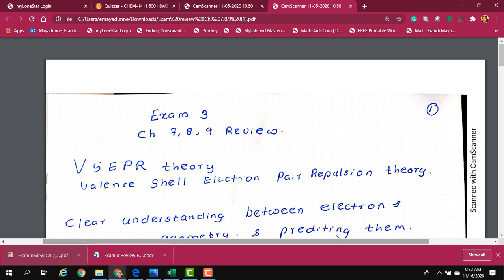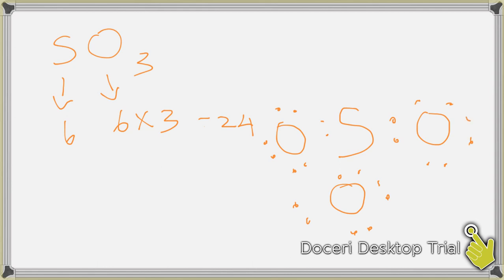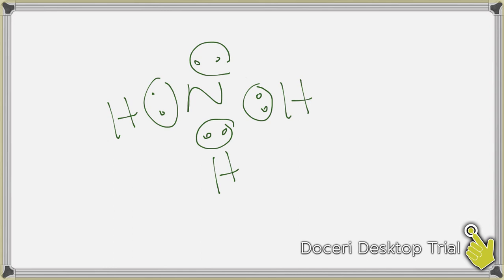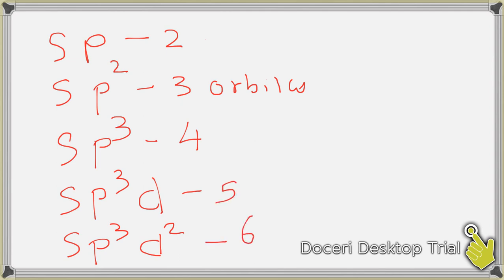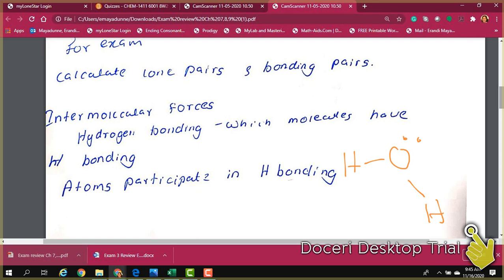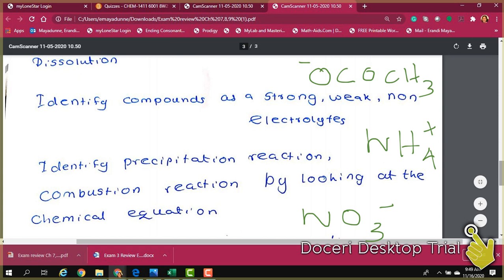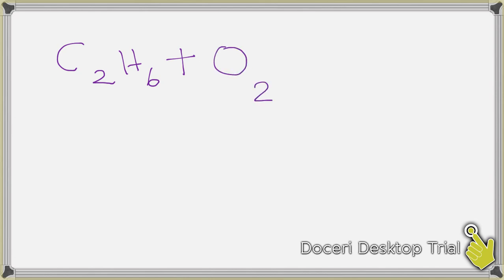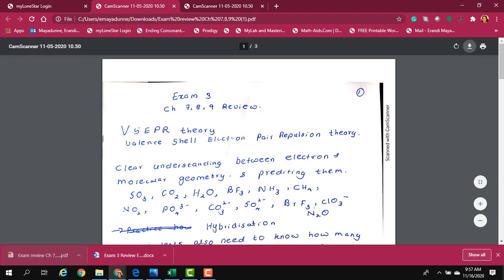Exam 3 Gen Chem 1 Review Ch 7,8,and 9